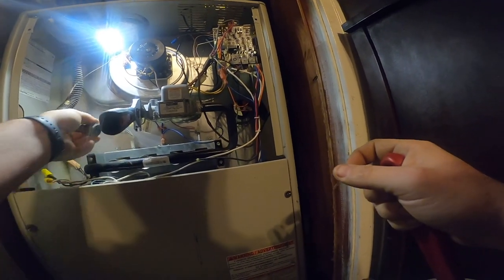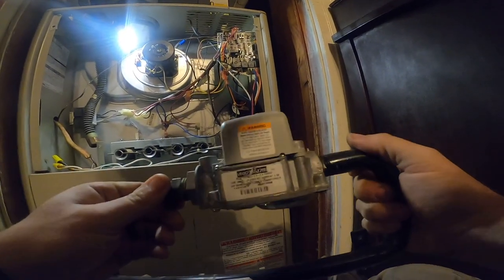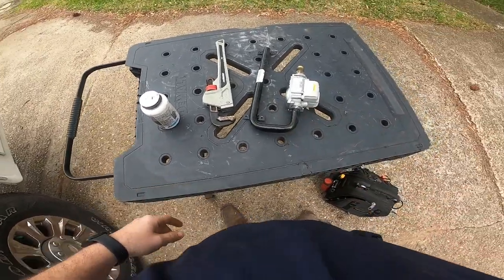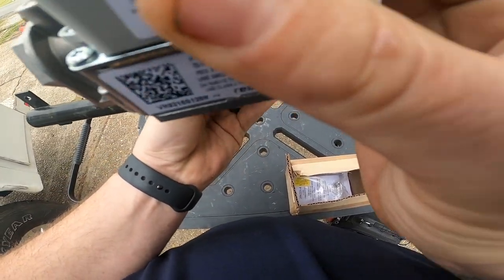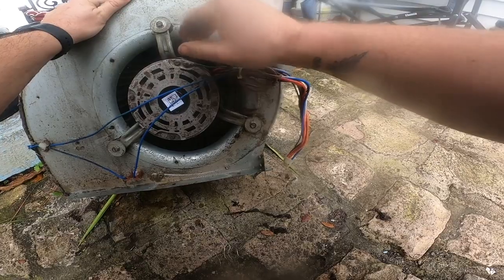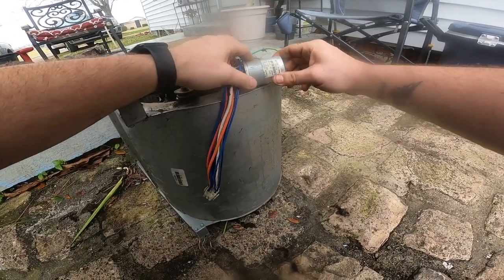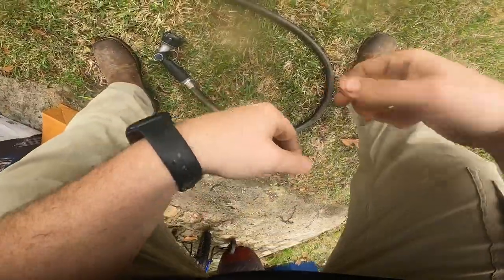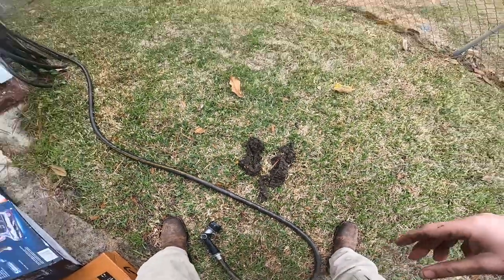No Heat/Gas Valve Replacement/Pull & Clean Blower